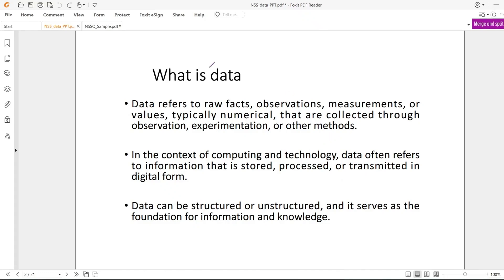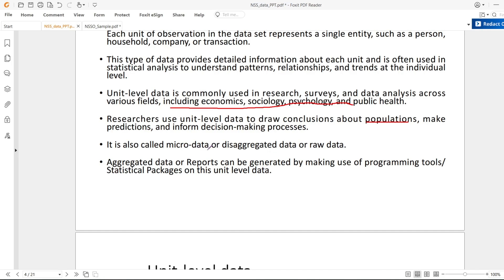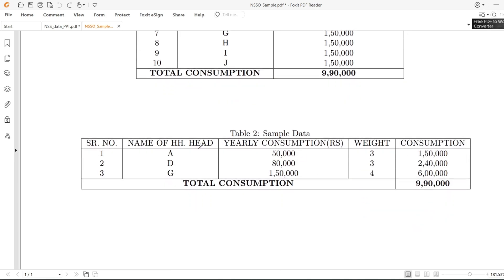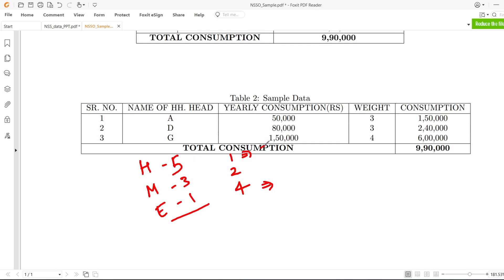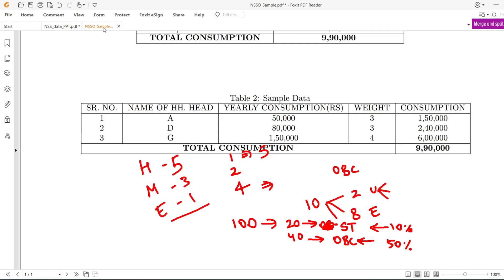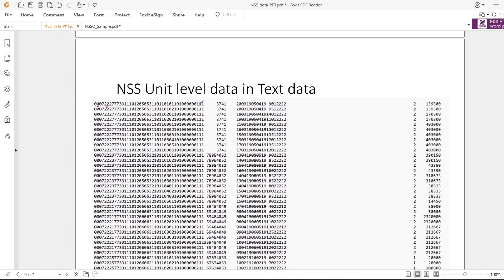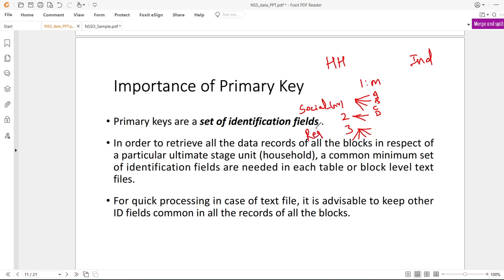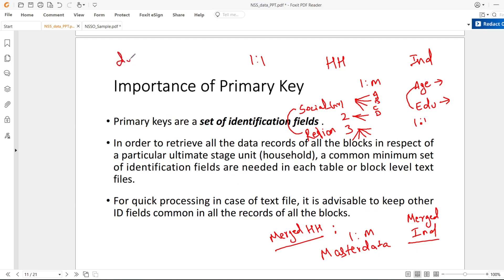Unit Level Data Explanation | Application of weights | NSSO Data | PLFS Data #1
3:30 Multiplier Explanation is given
In this recording i have talked about Unit Level Data , what all are the important things which you need to remember.

How you can apply weights, what happens if you don't apply the weights?
How you can generate Household Key
How you can generate Individual Key
How you can merge them and so on...

This video is ideal for researchers, data analysts, and students exploring labor economics, social sciences, or policy research.